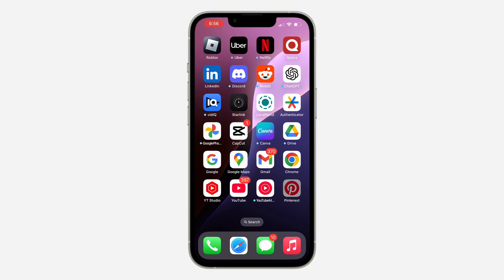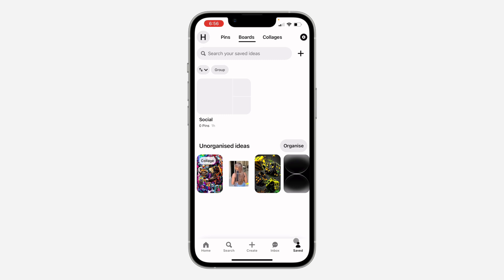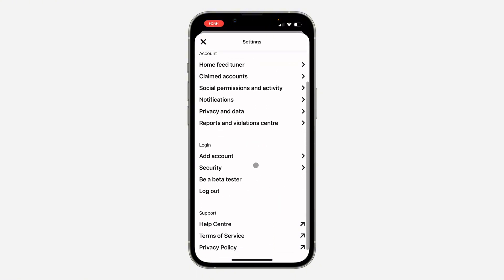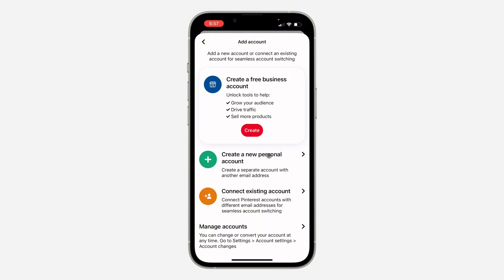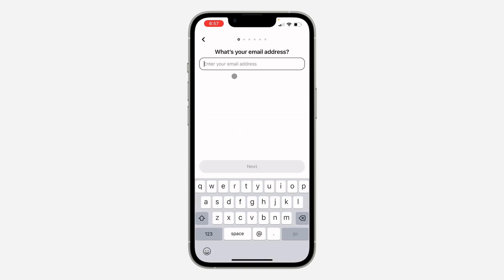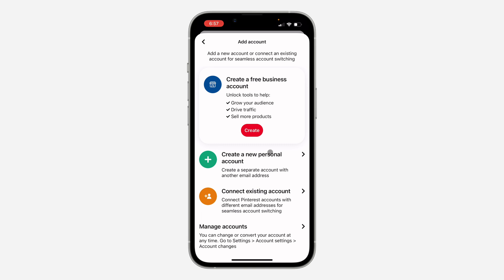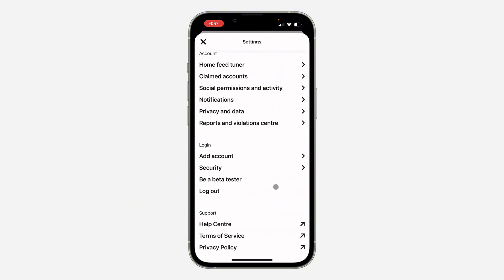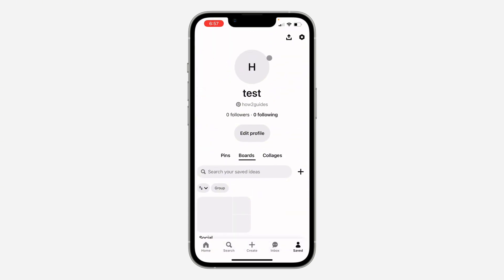How to Create Another Account on Pinterest if You Already Have One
Want to manage multiple Pinterest accounts? Learn how to create a new Pinterest account while keeping your existing one active.